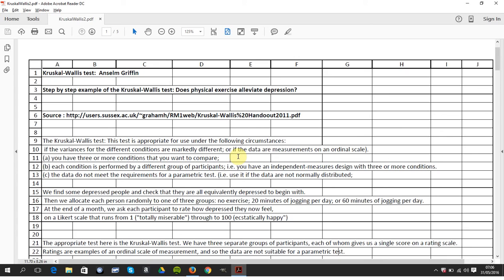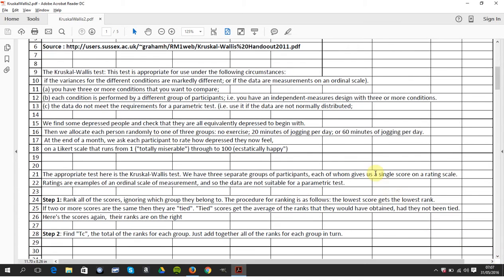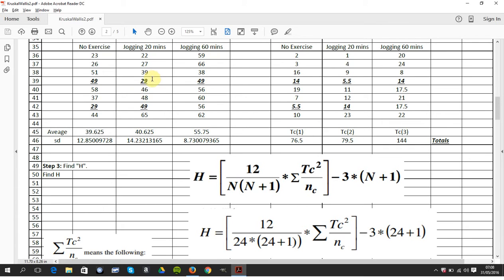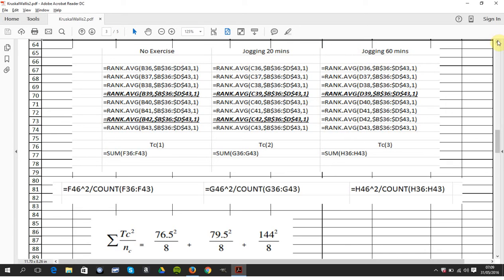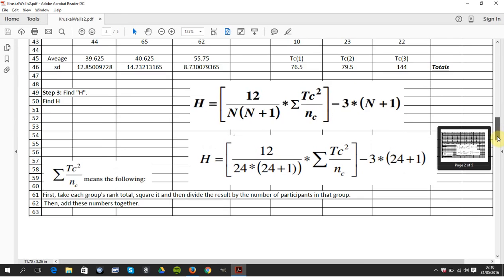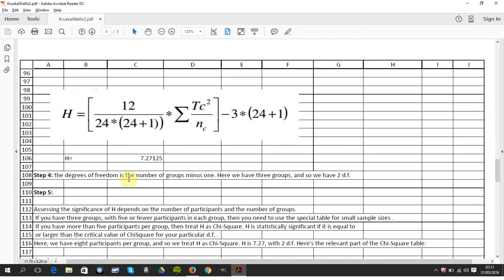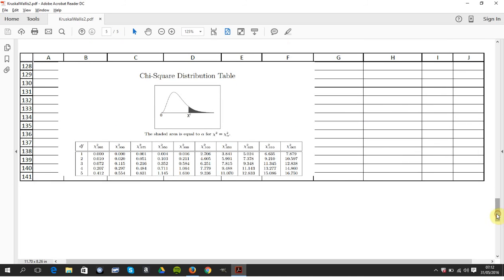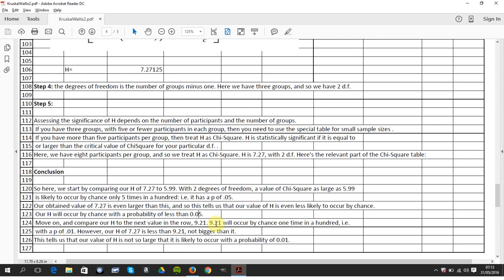Kruskal Wallis test in Excel. One-way ANOVA test to see if samples are from the same distribution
This video shows how to carry put the Kruskal Wallis test in Excel. ne-way ANOVA on ranks is a non-parametric method for testing whether samples originate from the same distribution